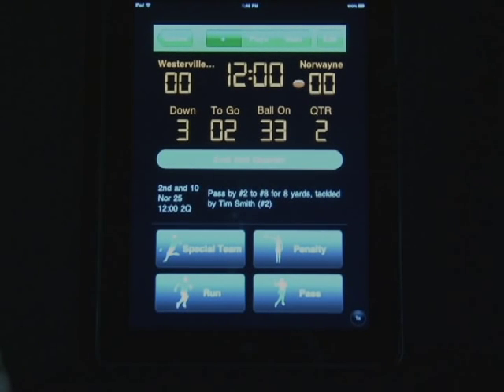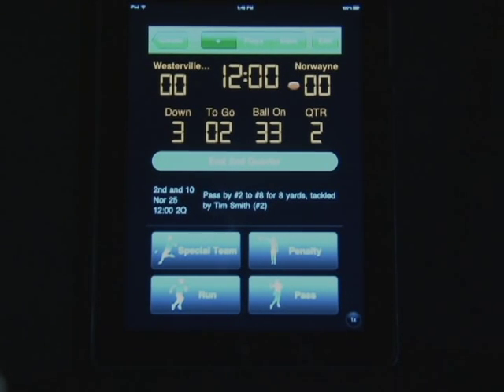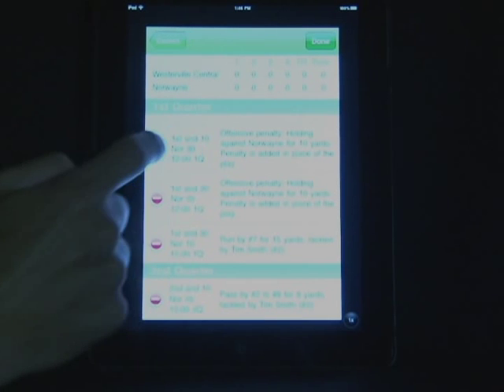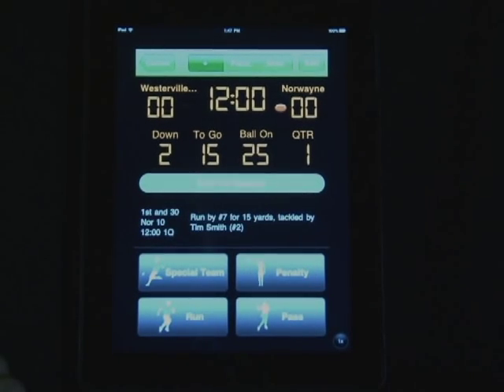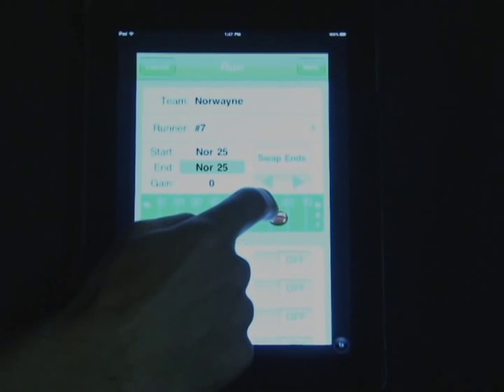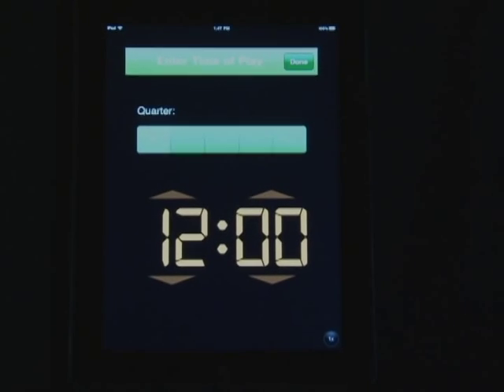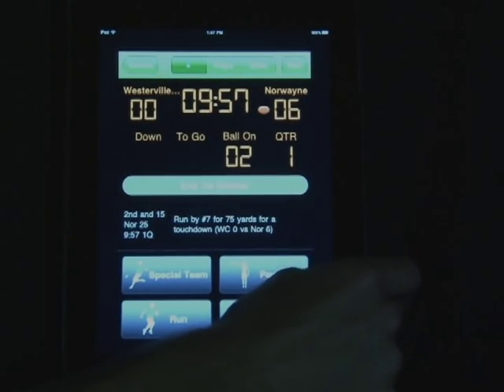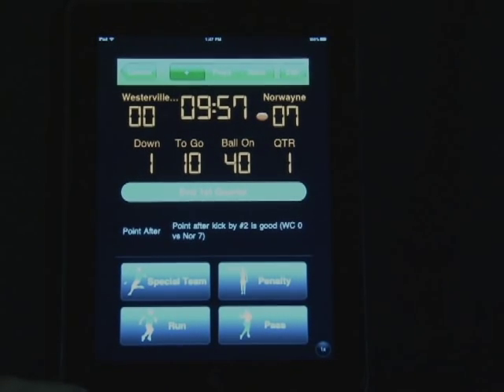Digital Scout iPad/iPhone Edit & Scoring Plays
How to edit and score plays on the Digital Scout iPhone/iPad devices.